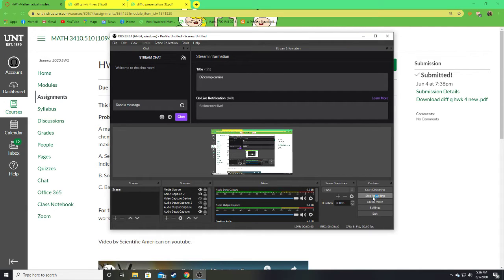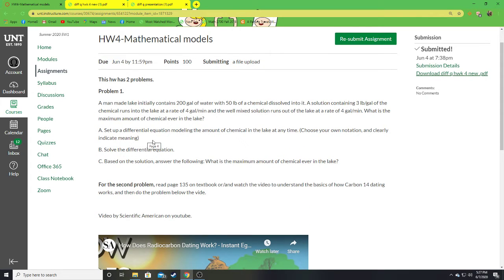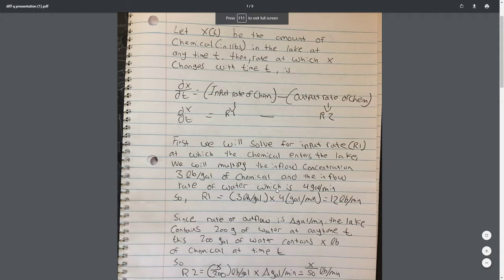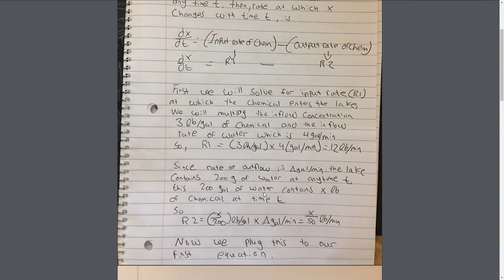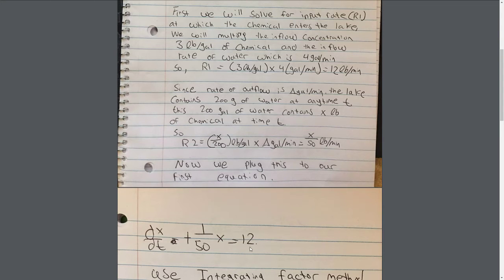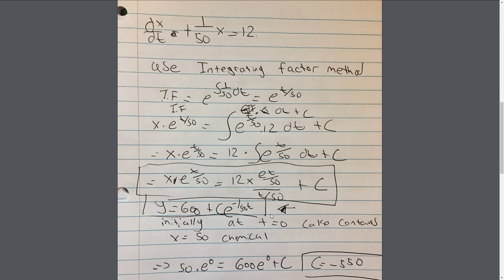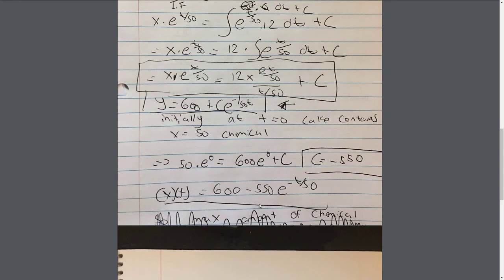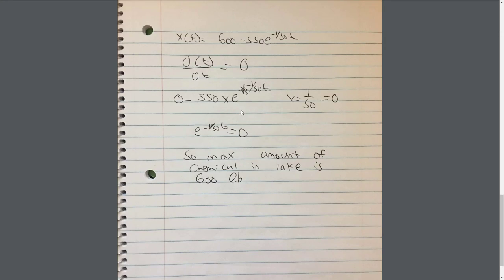Diff q redo assigment